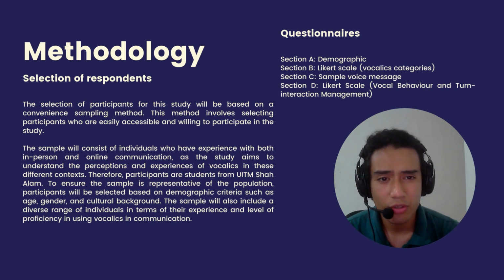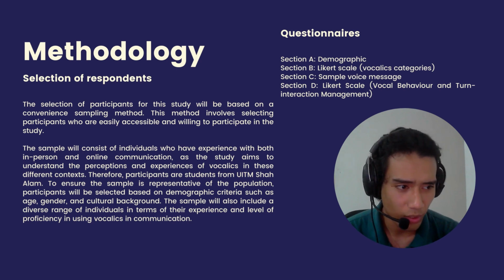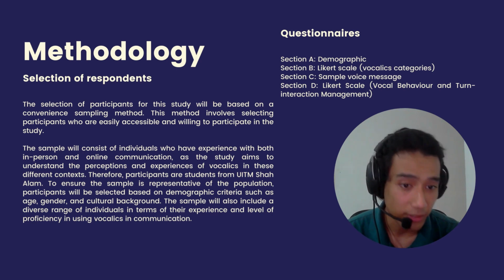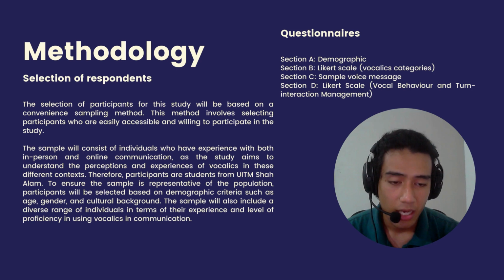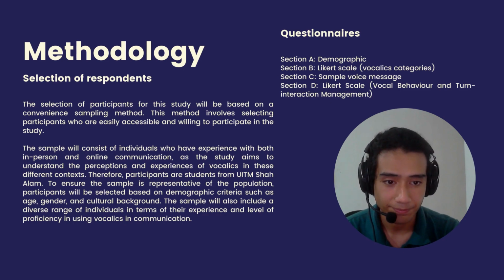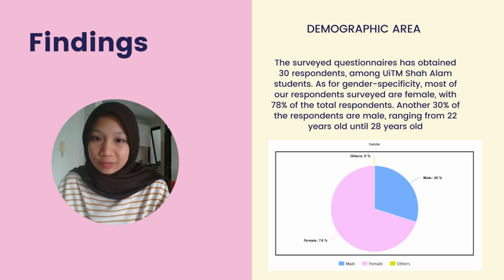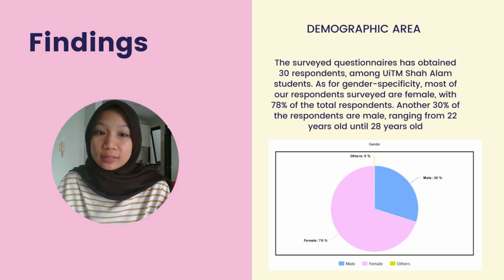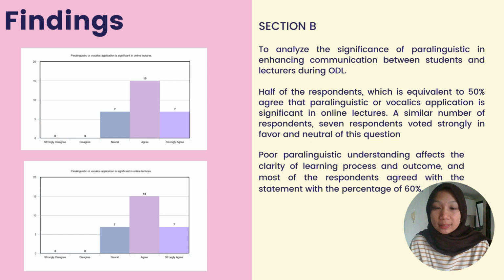INC530 VOCALICS PRESENTATION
The Significance of Vocalics in Enhancing The Clarity of Communication in Online DIstance Learning (ODL) mong UiTM Shah Alam Students